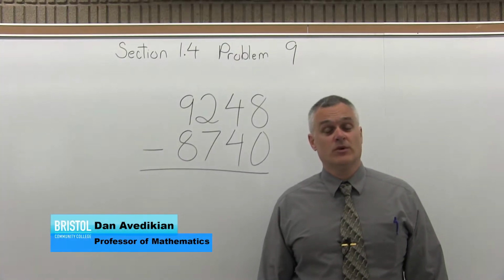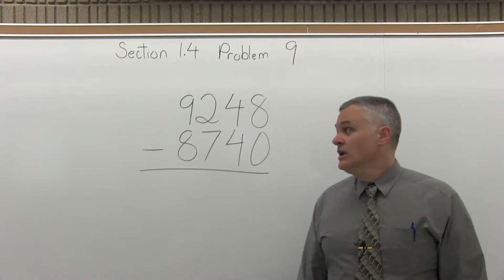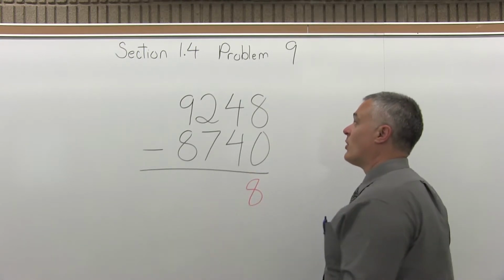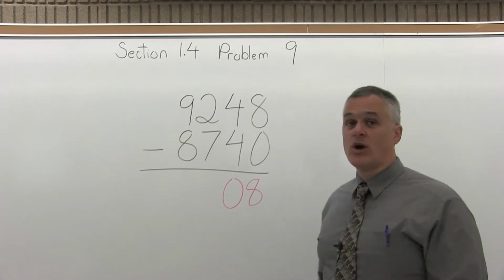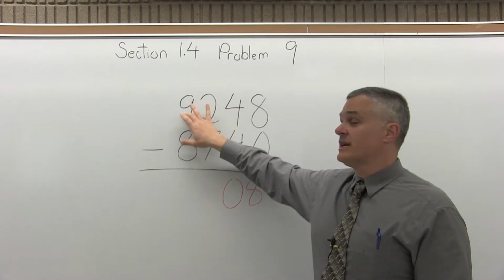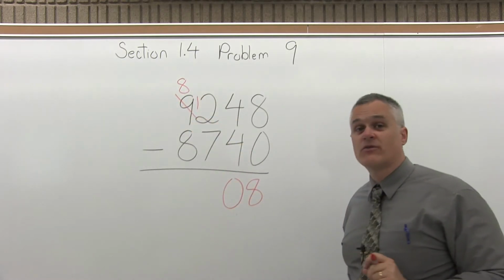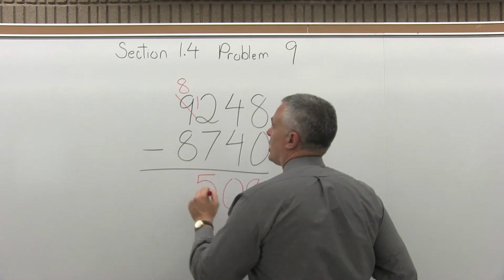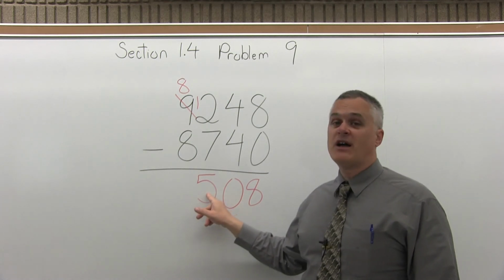MTH 060 : Section 1.4 Problem 9 - Mathematics with Dan Avedikian